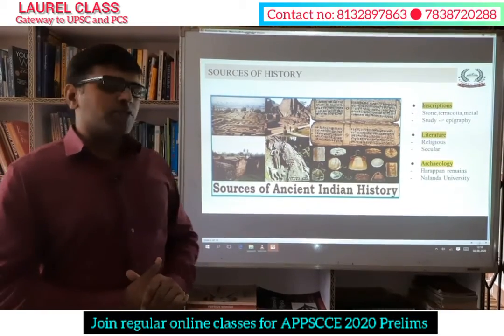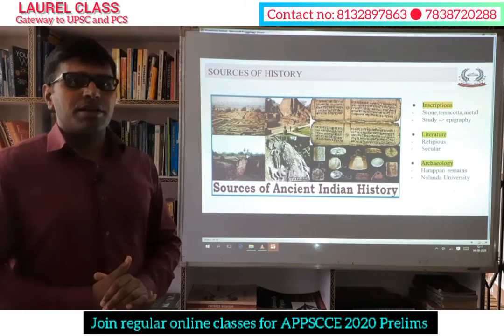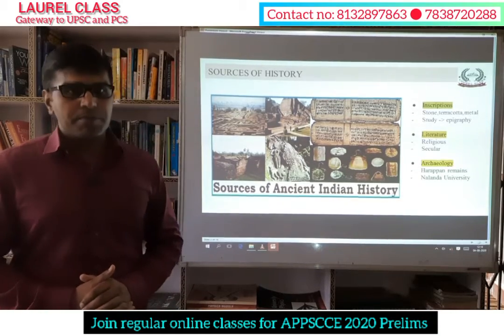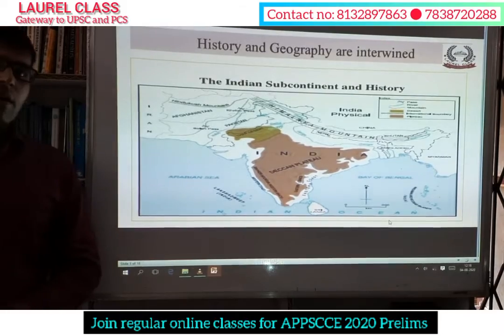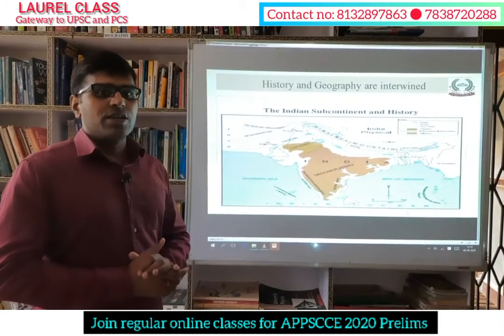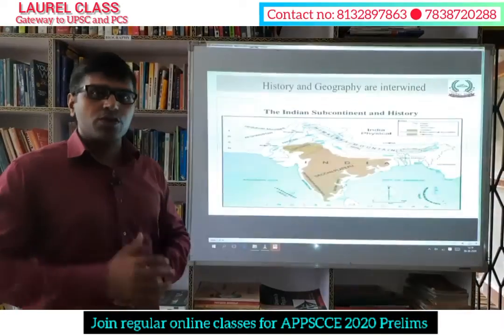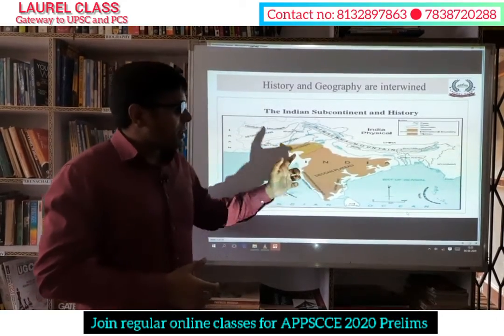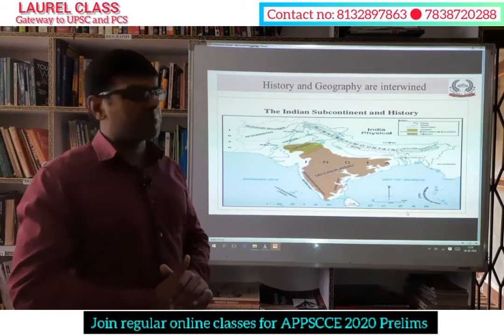APPSCCE- Prehistoric Period(History - Lec 01)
This lecture is a part of online classes for UPSC/APPSCCE. Ancient history can be divided into different periods according to the tools used by people then.
Paleolithic Period: 2 million BC – 10,000 BC
Mesolithic Period: 10,000 BC – 8000 BC
Neolithic Period: 8000 BC – 4000 BC
Chalcolithic Period: 4000 BC – 1500 BC
Iron Age: 1500 BC – 200 BC
Watch till the end to know about the Prehistory of India.